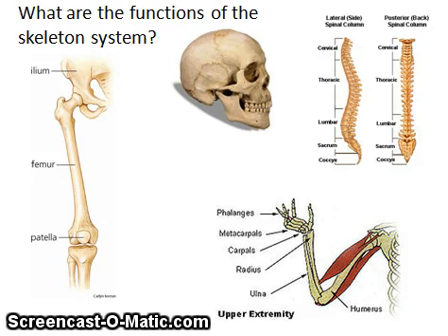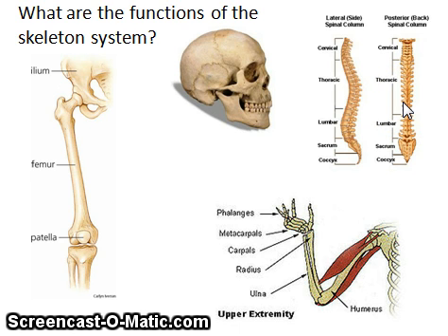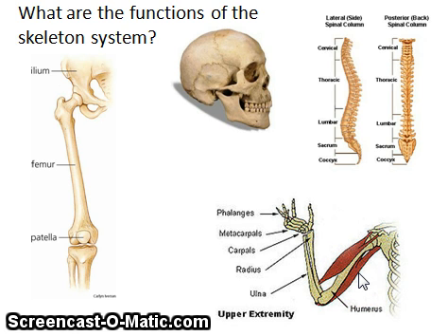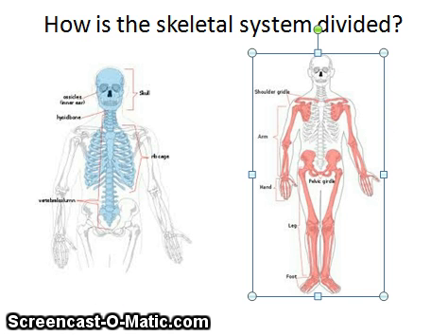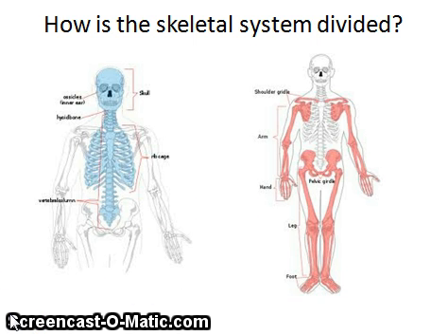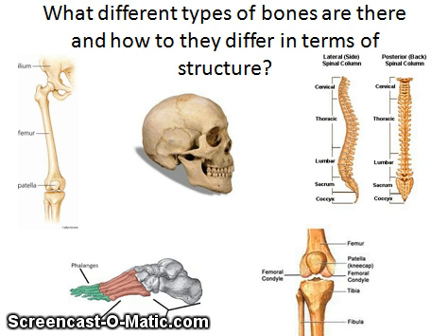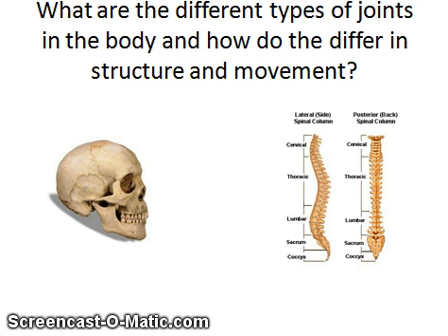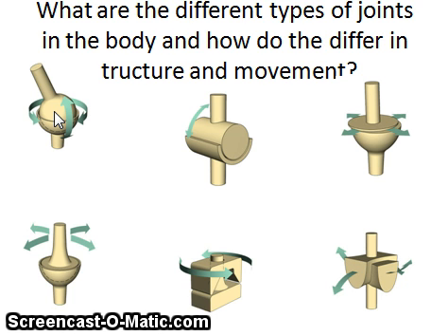Questions and Answers - Jordan Parker